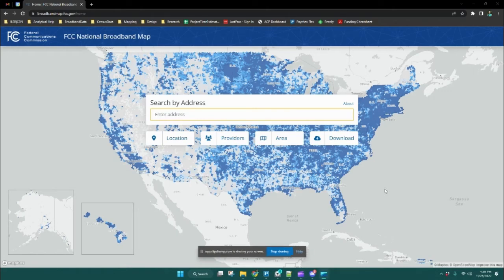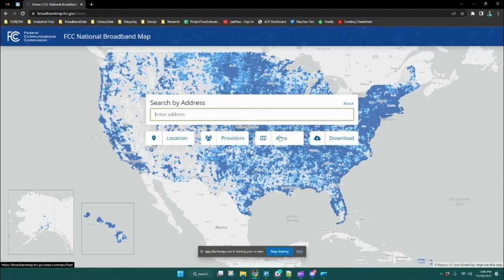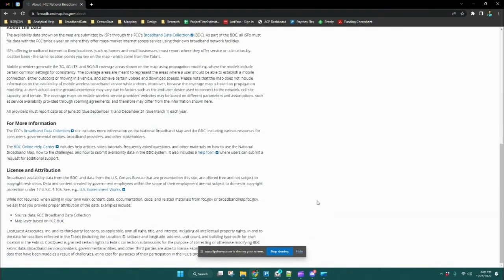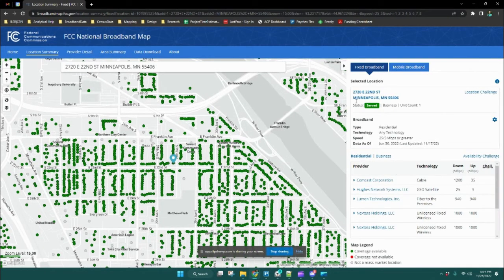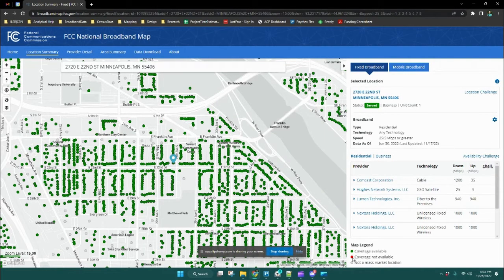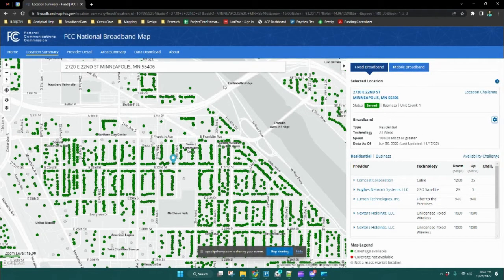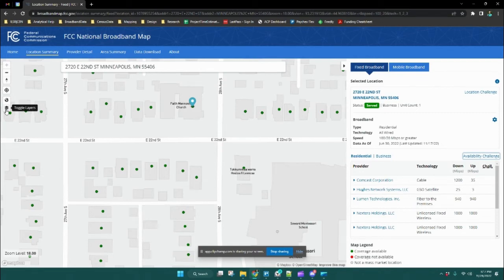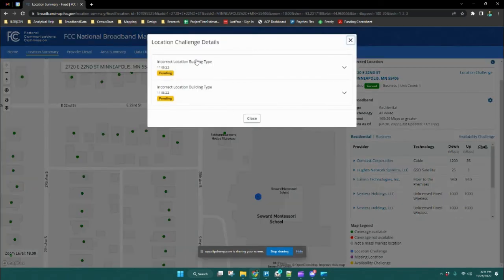Introduction to 2022 FCC Broadband Map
A basic introduction to the Federal Communications Commission Broadband Map

ILSR is a national nonprofit building local power by challenging concentrated corporate power.